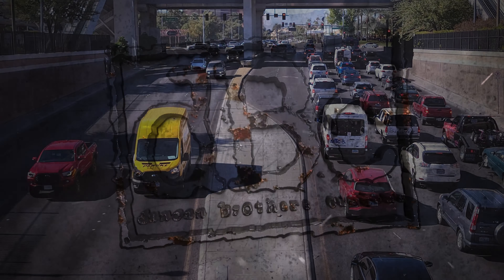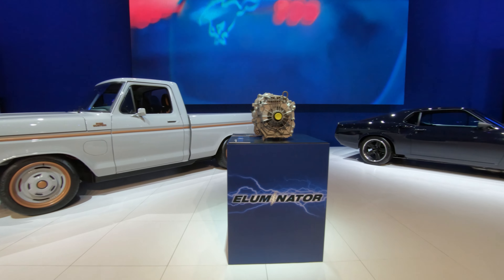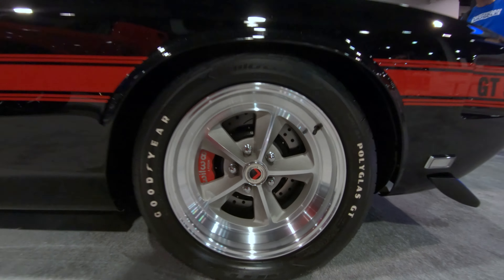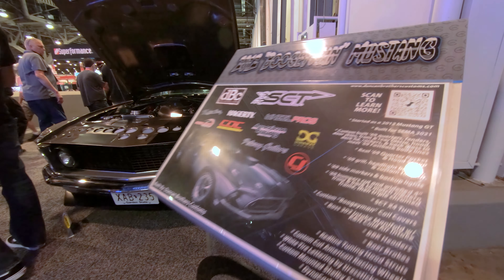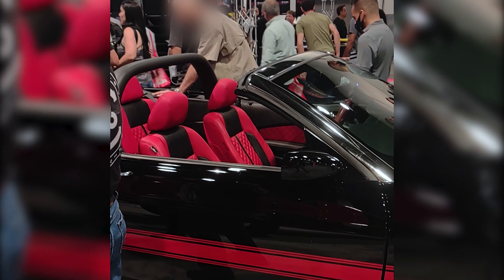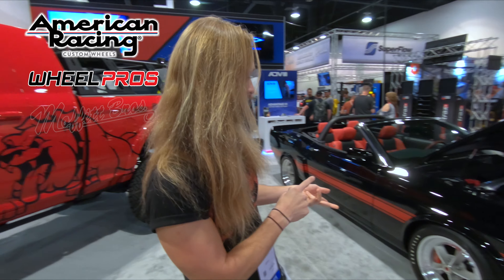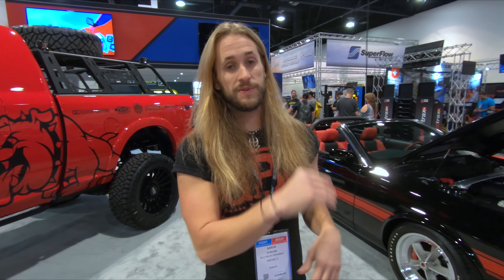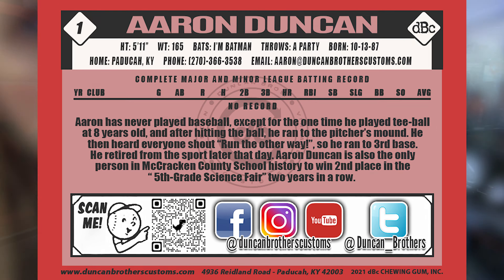SEMA Show 2021: dBc in the SCT Performance Booth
If you didn't get to experience the 2021 SEMA show in person, here's a little video of A-A-Ron in SCT's booth talking about what a great experience the show was for us!

▶CHAPTERS◀

0:00 Intro
0:38 yOu ScReWeD uP tHe 69 sHeLbY 🥱
1:39 Sausage Fingers
2:39 Our Sponsors Kick Ass!
3:07 Joe Deladvitch Holding A Rose For You
3:17 The Print Shop Screwed Up
3:44 Outro

The 2012 Boogeyman Mustang was on display at the 2021 SEMA Show in the "Featured Build" spot (C05) for SCT Performance.

The 2011 DB500 Mustang Convertible was on display all week in SCT Performance's Booth (#21319) at the 2021 SEMA Show in Las Vegas.

▶MUSIC◀
Bobo Renthlei - Rookie Of The Year (licensed through Soundstripe)
7 Plagues - The King Of Drama Queens (licensed through Artist)

▶WE ARE AUTHORIZED DEALERS FOR◀
Alea Leather